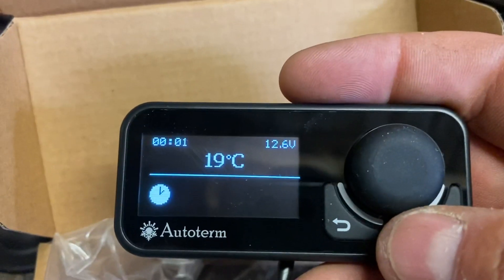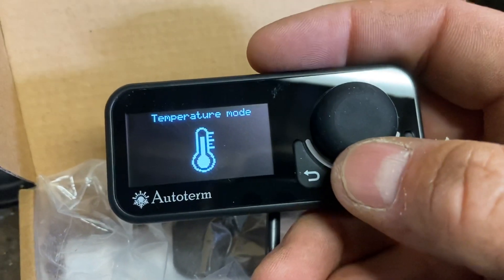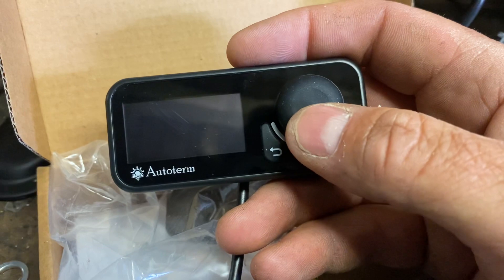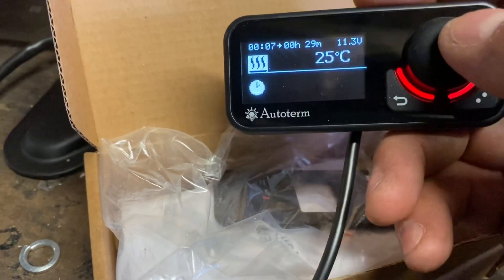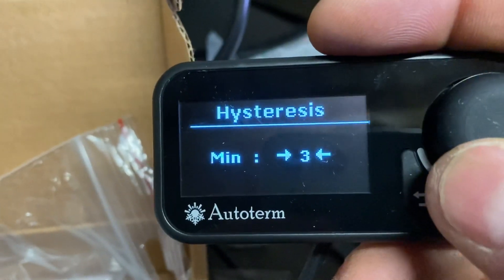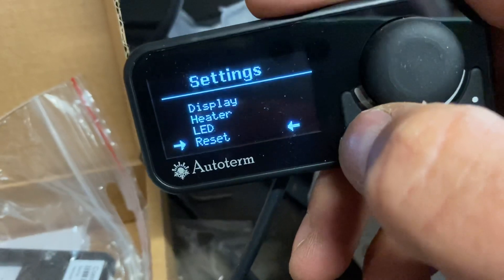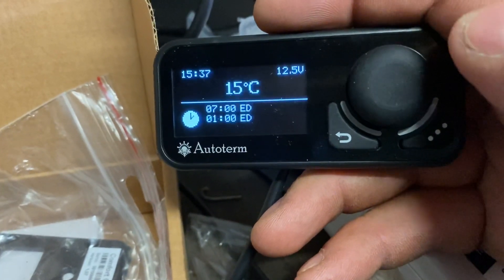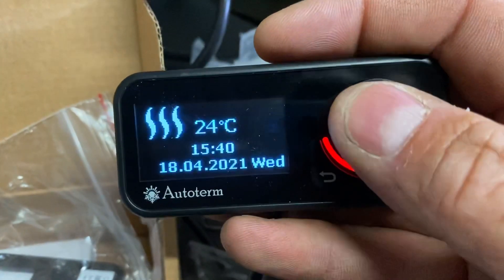Autoterm comfort controller unboxing and functions.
A Short quick video to show the new features of the comfort controller for Autoterm air heaters. It will also work with liquid heaters but they are not mentioned in this video.